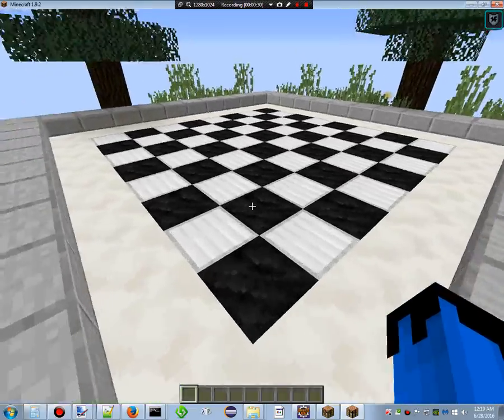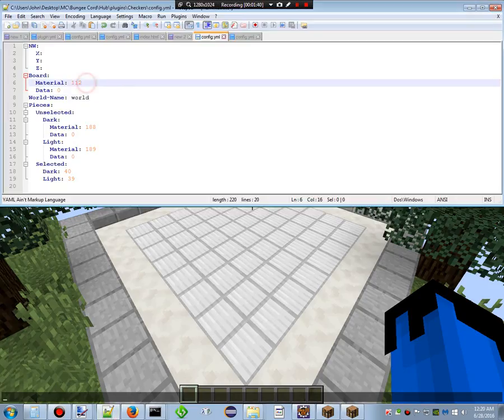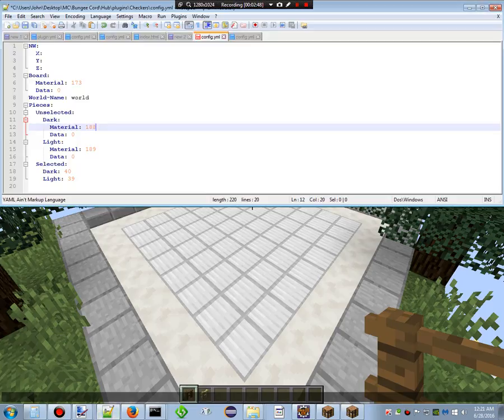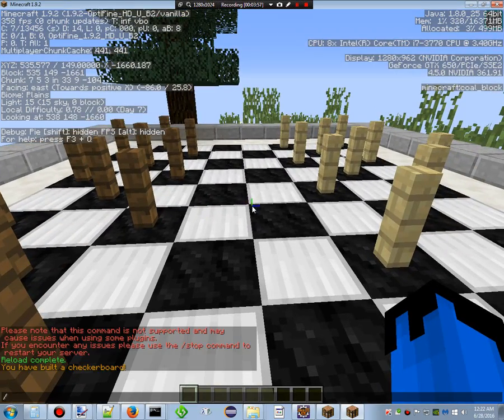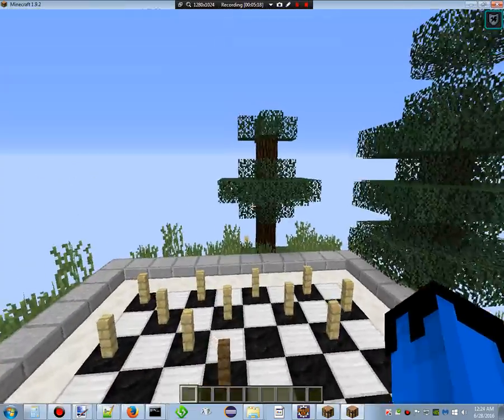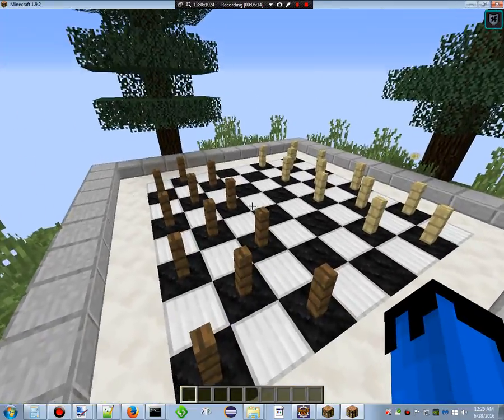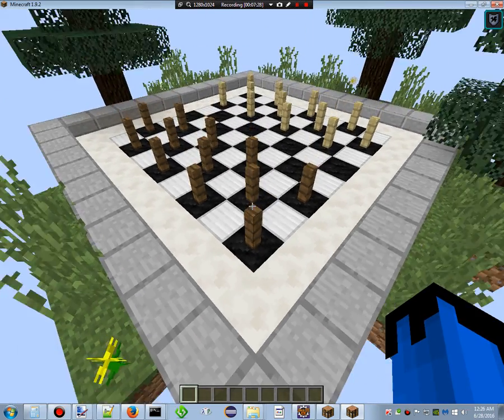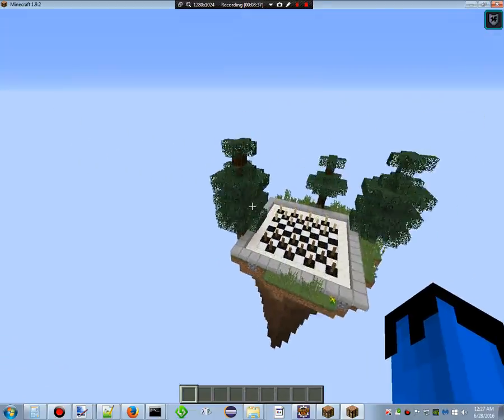How To Use #1: Checkers Plugin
Hello everyone, Got an epic video for today explaining how to use my newest plugin: Hub Checkers! I'm adding it as premium on Spigot, if you'd like to check it out. Link will be in the description once I add it there!

My 24/7 server:
play.blueskyes.us.to